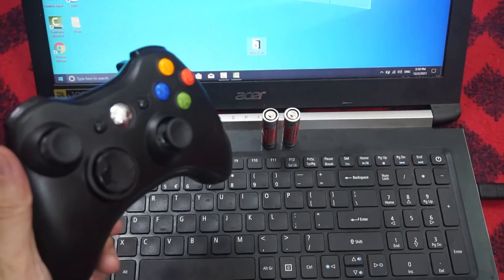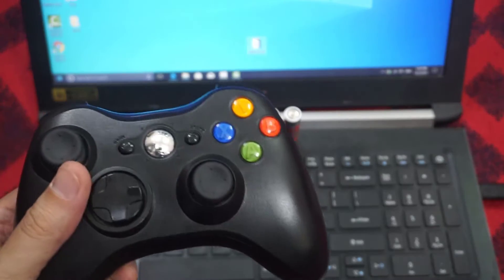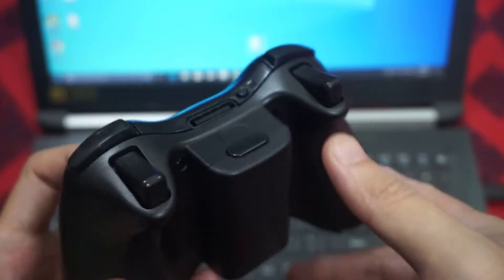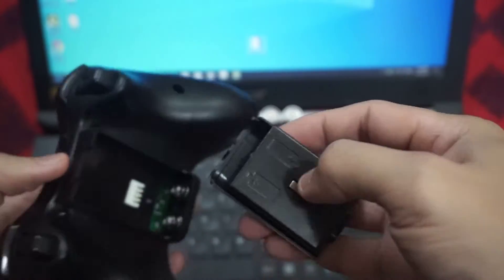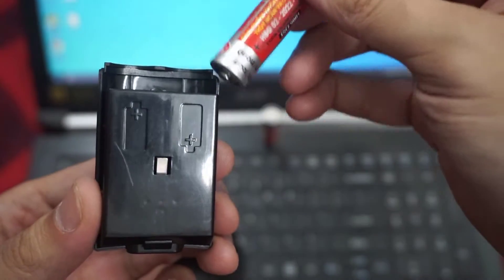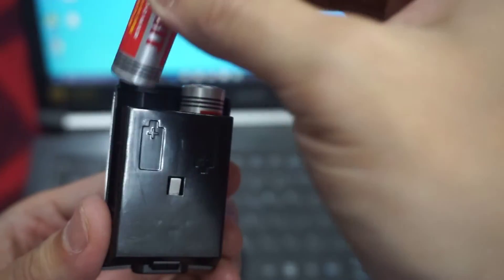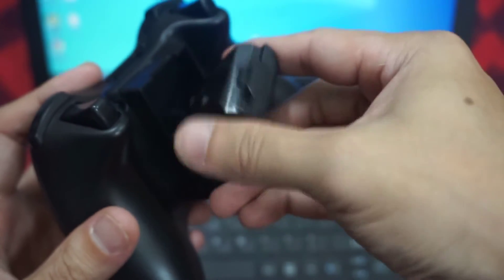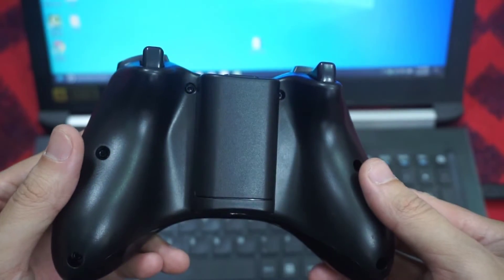How to Replace XBox 360 Wireless Controller Batteries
This video will show you how to replace the batteries in your Xbox 360 Wireless Controller.